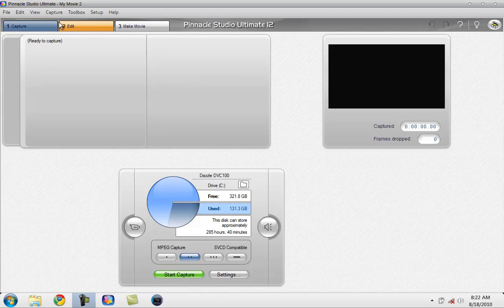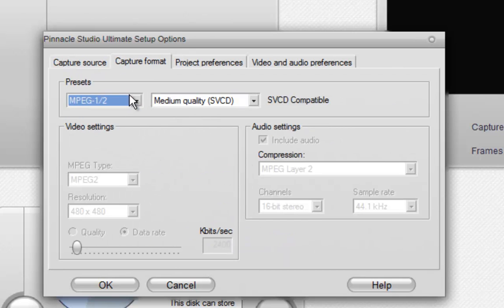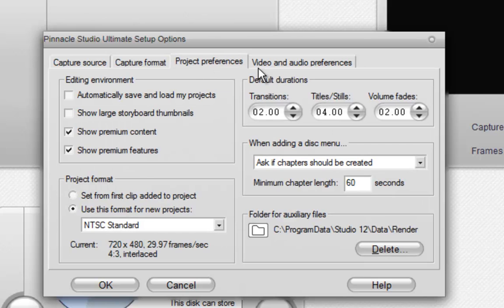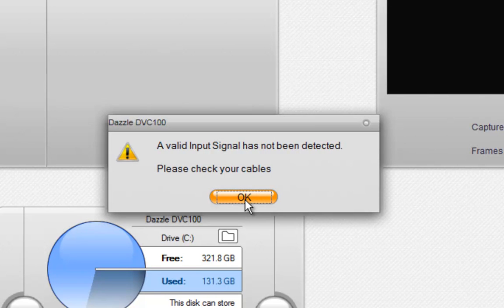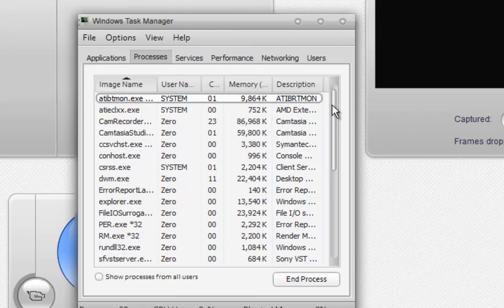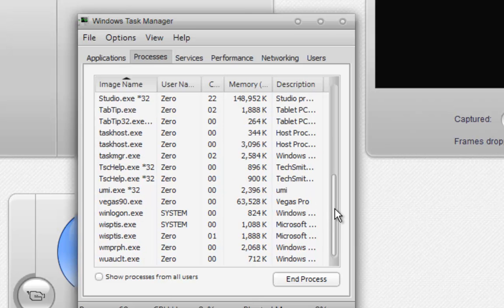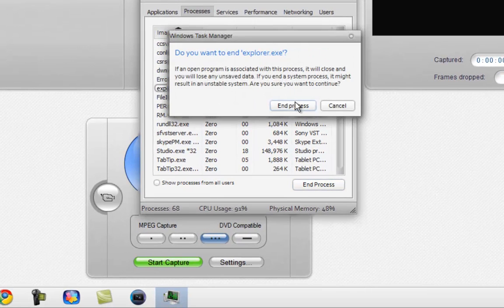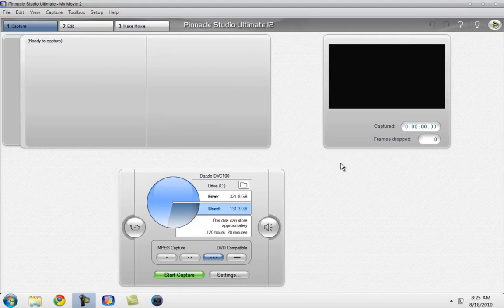How to Stop Dazzle Lag and Constant Fast forwarding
This is a Quick and Easy tut on how to Stop Dazzle Lag and The Constant Fast Forwarding.